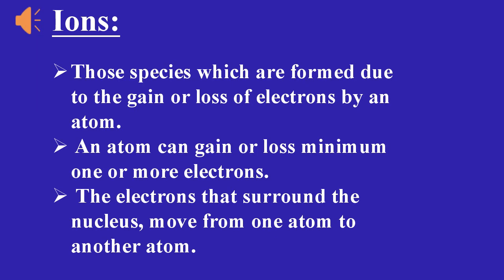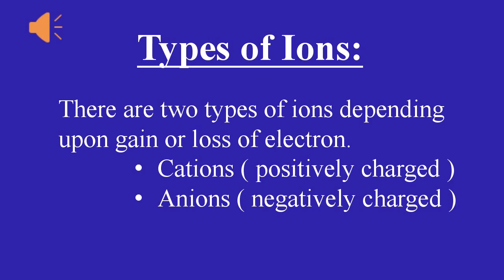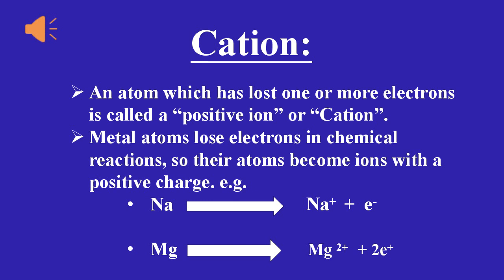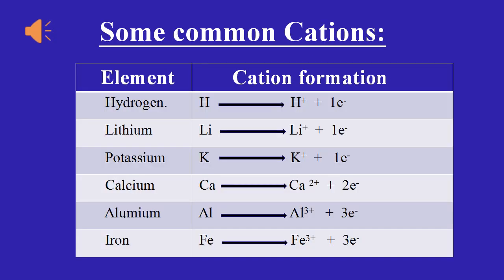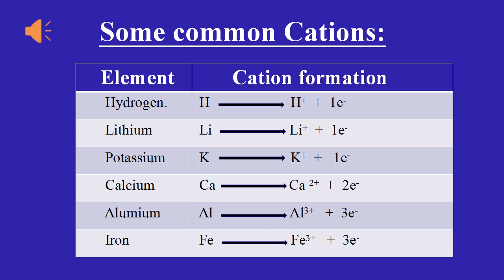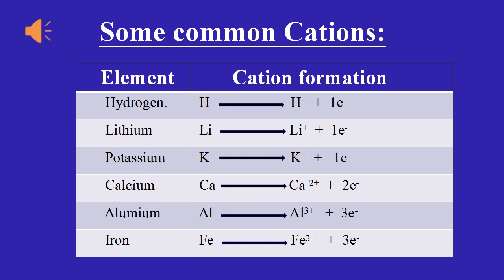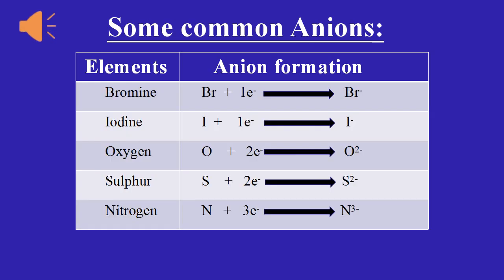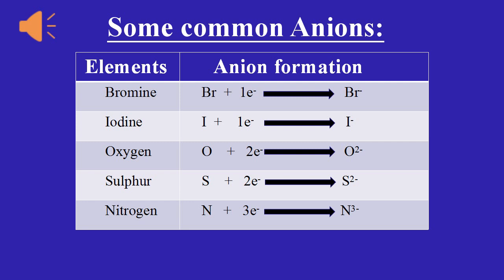Science 7 W4 L2